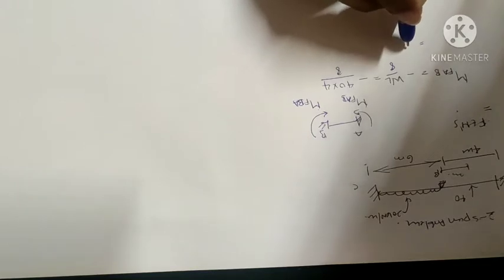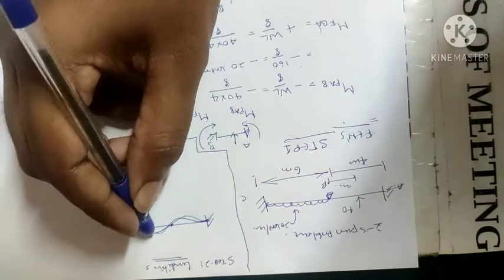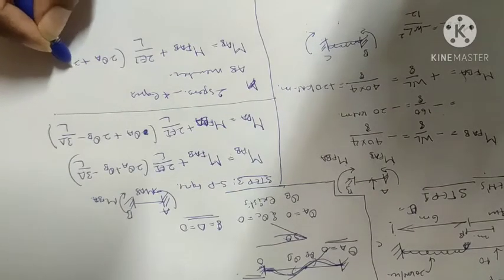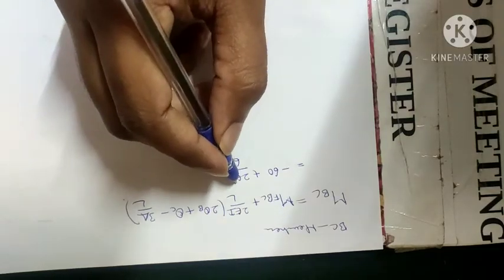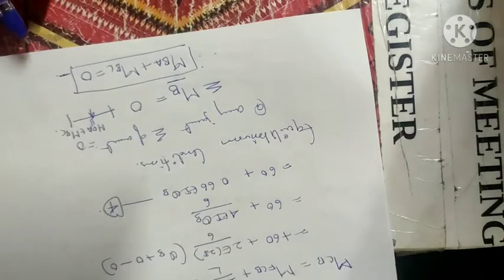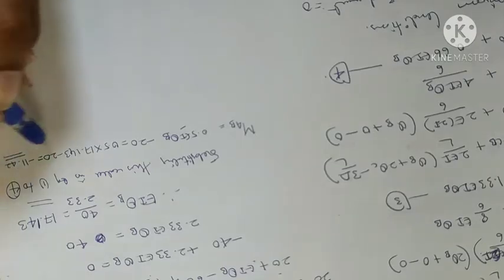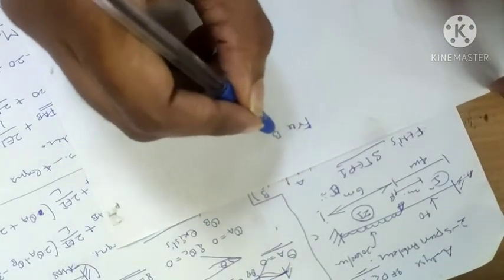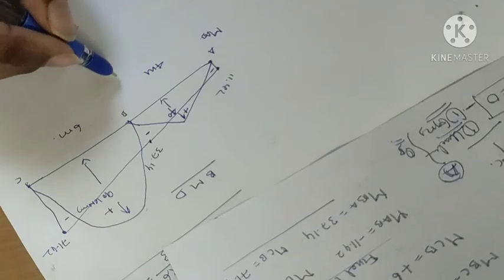Slope-Deflection Method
2-span problem